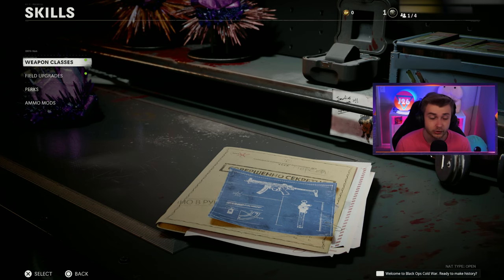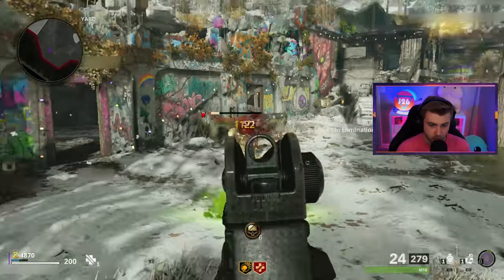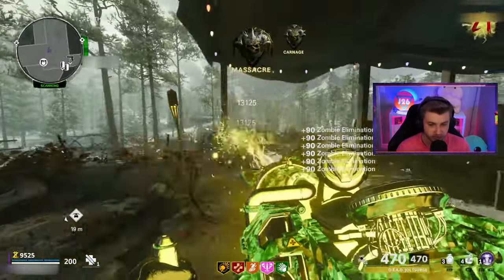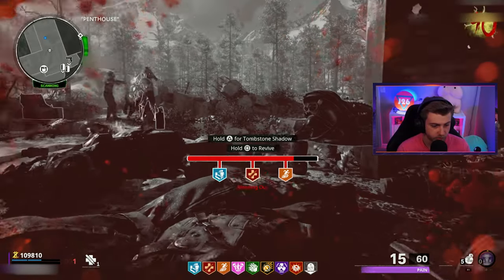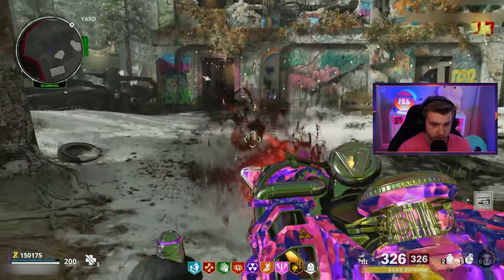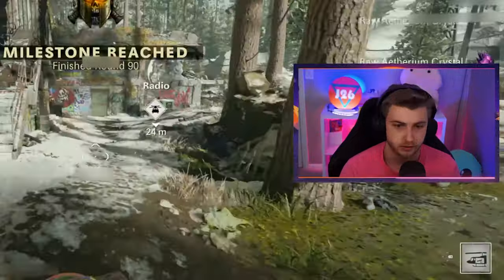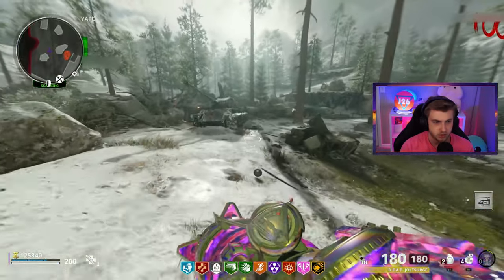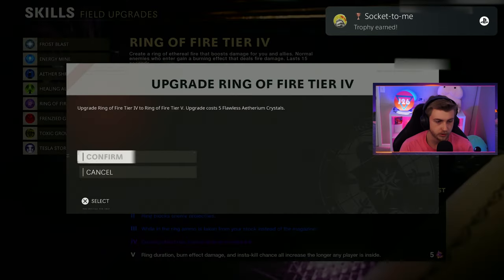The HARDEST Cold War Zombies Round 100 Challenge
We attempt to get round 100 with ZERO aether crystal upgrades in cold war zombies.
✅LINKS✅
👕MERCH 👕

Main Monitor
2nd Monitor
Monitor Stand